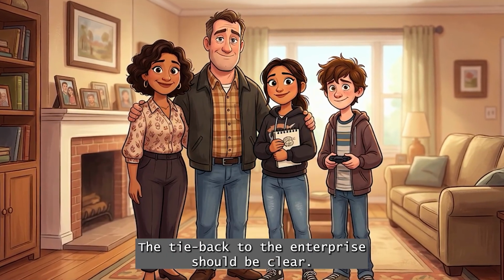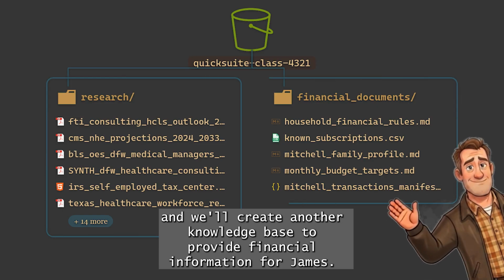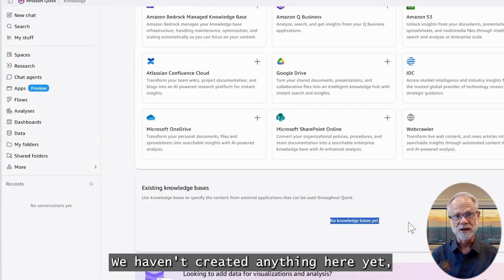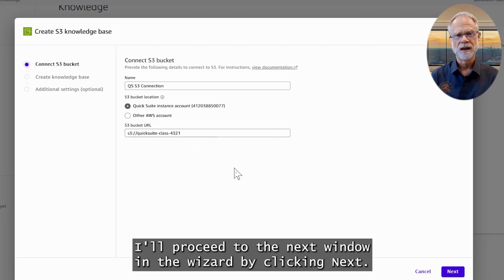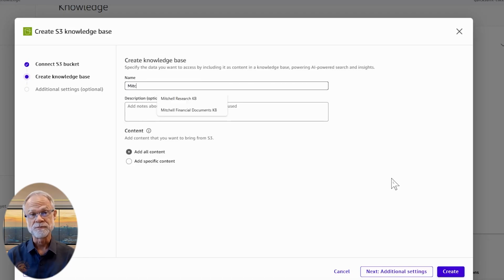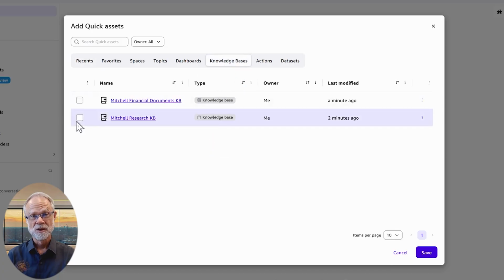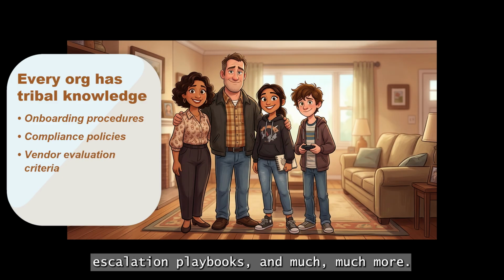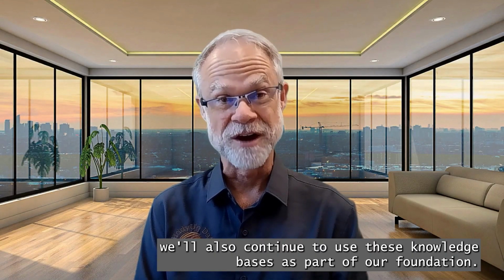Amazon Quick Series | Knowledge Bases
Continue building your Amazon Quick environment by creating knowledge bases - indexed collections of documents optimized for generative AI retrieval and chat.

Using the Mitchell family as a running example, we build two knowledge bases from a single S3 bucket, each scoped to its own folder:
- Mitchell Research KB - healthcare consulting research for Sarah
- Mitchell Financial Documents KB - budget and finance documents for James

What we cover:
- What a knowledge base is, and why scoping each one to a single clear purpose is a best practice
- Creating an S3 connection (and reusing one connection across multiple knowledge bases)
- Quick Index vs. datasets - document retrieval for unstructured content vs. analytics over tabular data
- Testing the knowledge bases from chat to confirm the AI retrieves what you indexed

The Mitchell family teaches the mechanics, but the pattern maps directly to the enterprise: tribal knowledge, onboarding, compliance policies, vendor criteria, and escalation playbooks scattered across documents. A knowledge base turns a generic assistant into a domain-aware advisor that understands your organization's rules.

This is part of a free series on setting up and using Amazon Quick, Amazon's cloud analytics workspace.